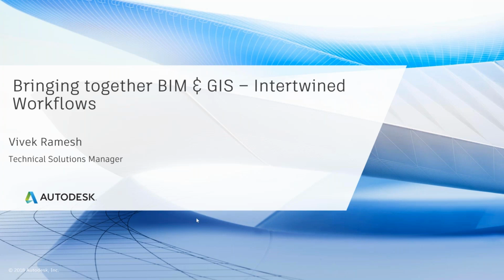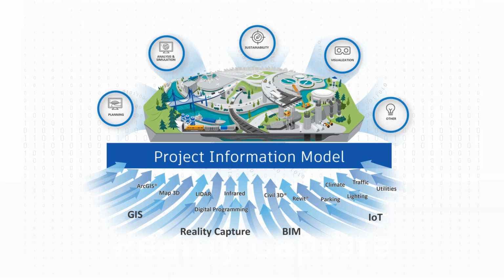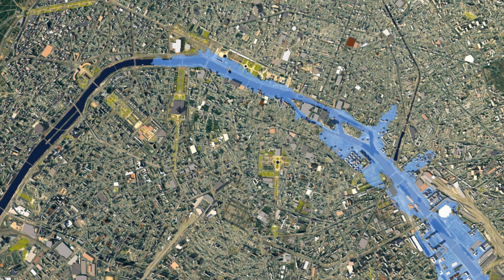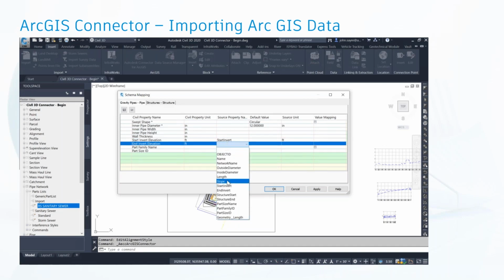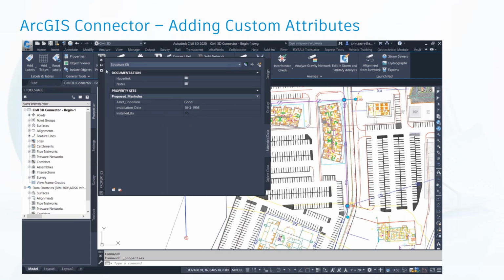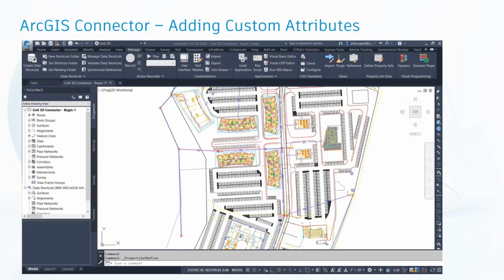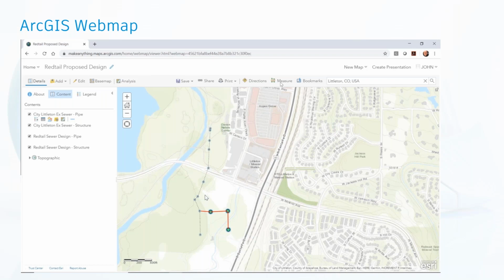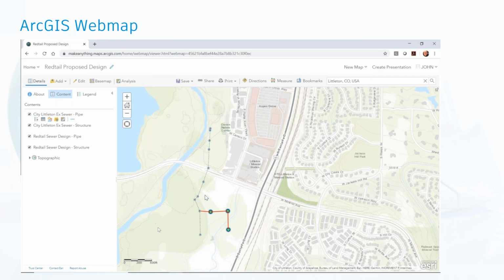BIM + GIS Intertwined Workflows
BRING GIS INTELLIGENCE TO ENRICH YOUR DESIGN AND ANALYSIS PROCESS

GET LOCATION INSIGHTS
Generate feature maps with Esri ArcGIS to derive powerful location insights.

ENRICH GIS DATA
Manipulate your data as needed before sending it to InfraWorks for design.

ENRICH YOUR CONTEXT MODEL
Import the latest GIS data into InfraWorks to improve analysis and design